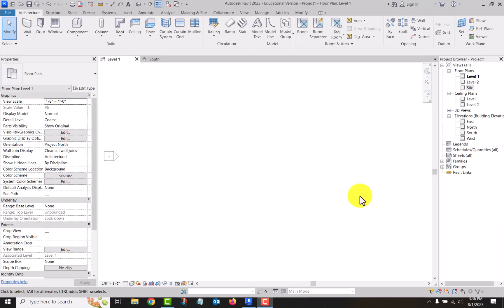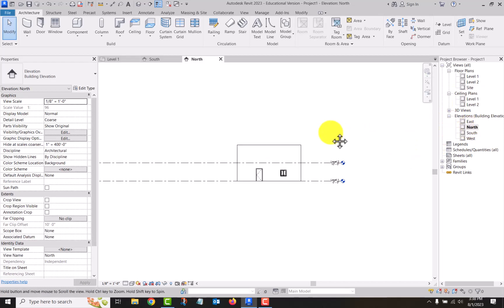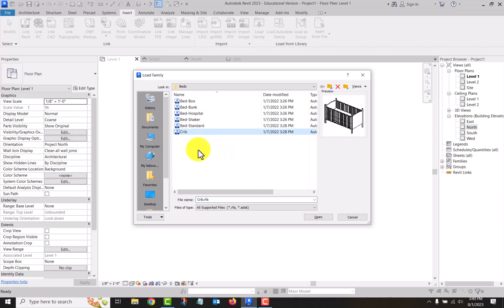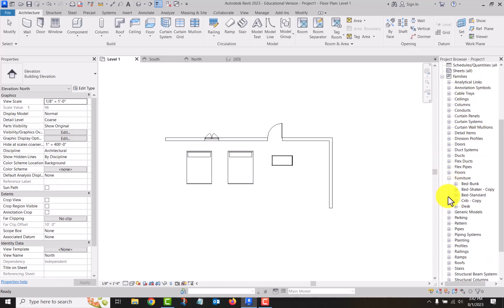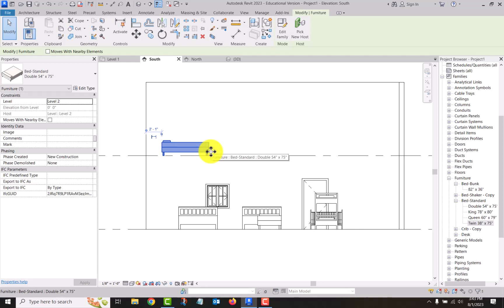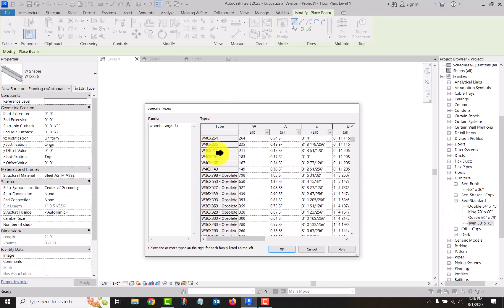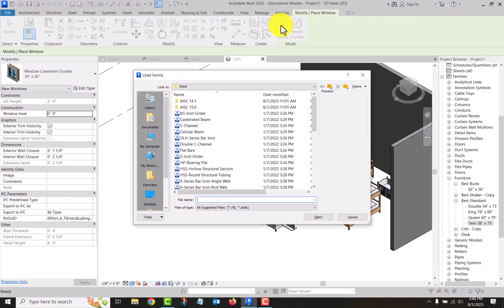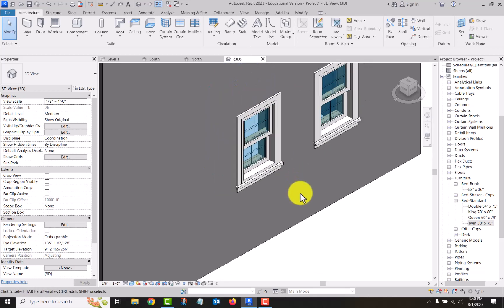DFTG 1127 Week 2 Part 2